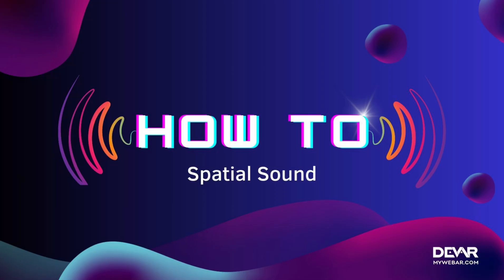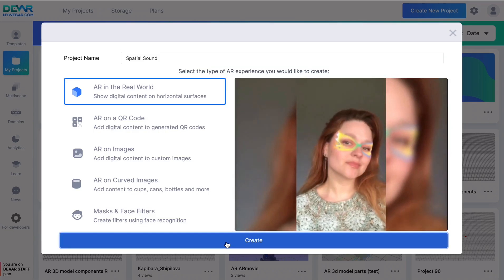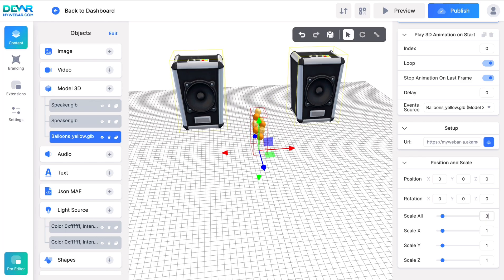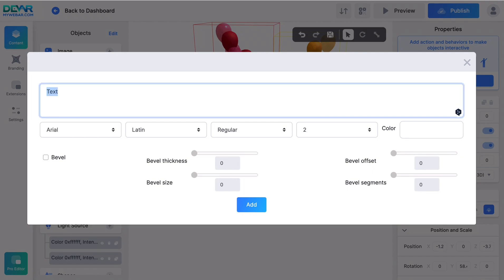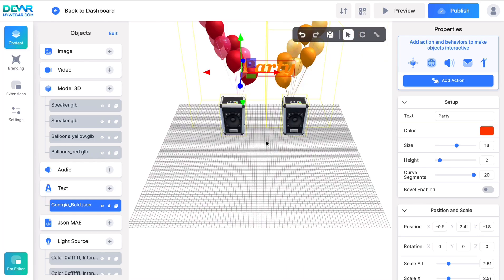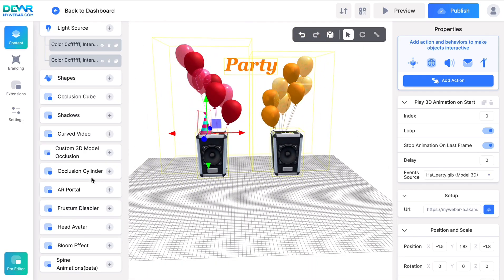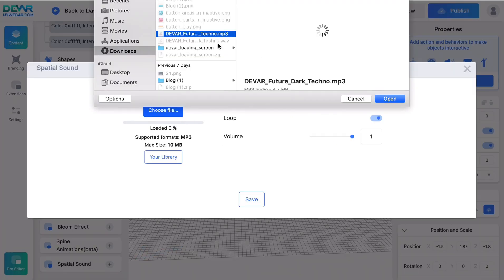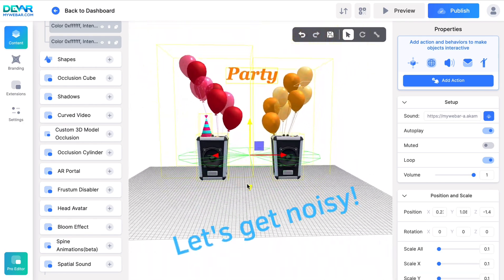HOW TO: Spatial Sound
There have been a few additions  to our Extension Store that might have gone unnoticed. We just got so carried away playing with all these incredible new features that we forgot to tell you about them. But let us assure you, they’re all ready for action and we’ll make sure to introduce them to you one by one!

Let’s start by making some noise with the Spatial Sound Extension!